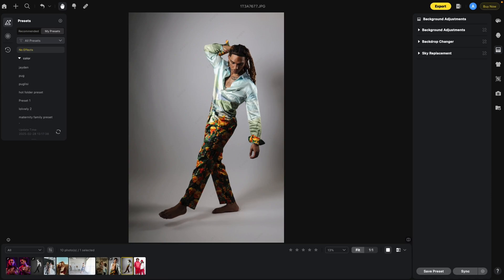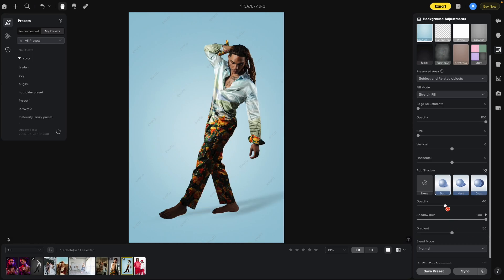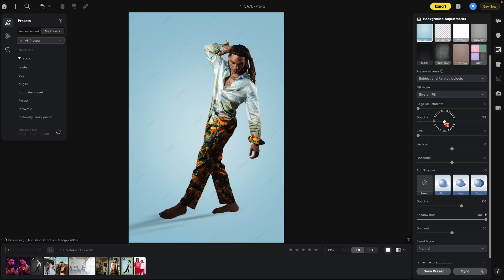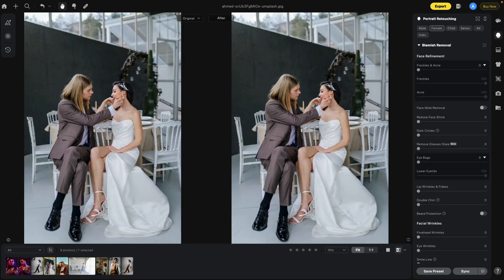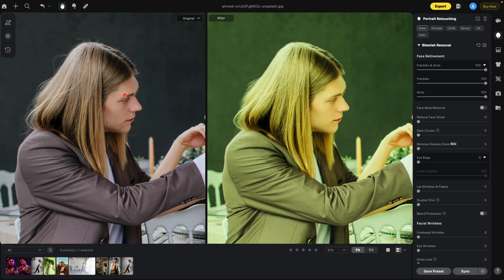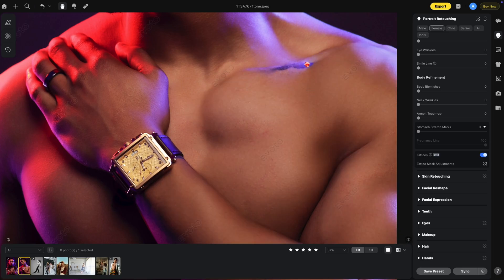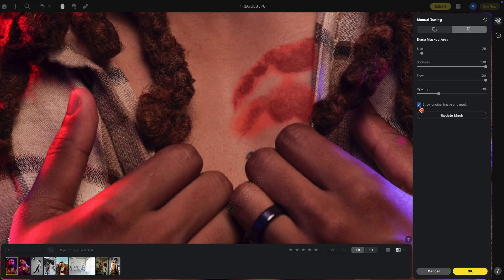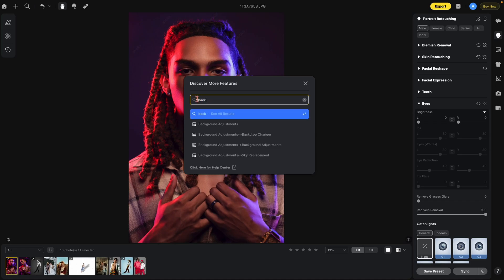Updates | What's New - Evoto 4.2.0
Explore this month’s updates and discover time-saving editing tips!